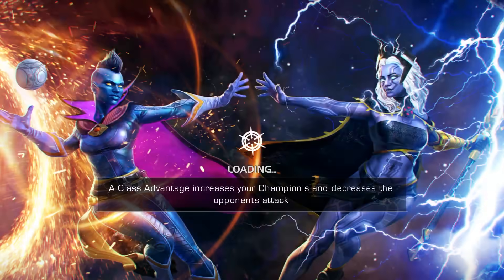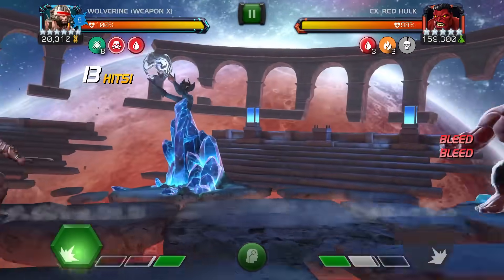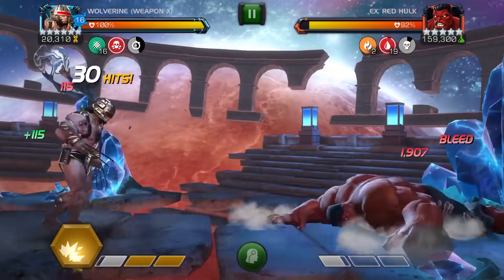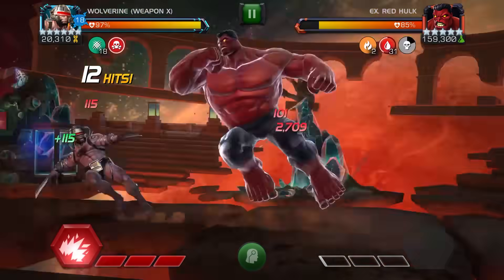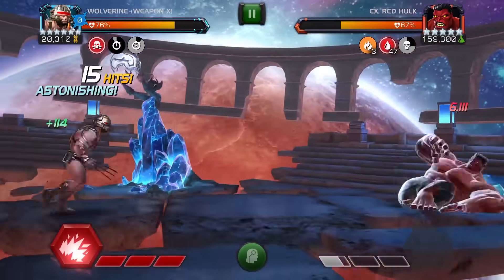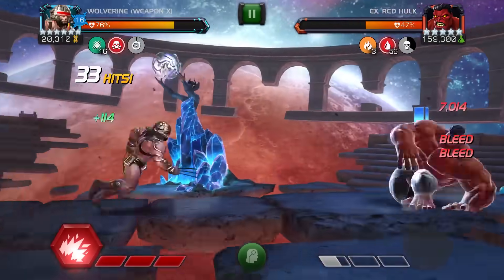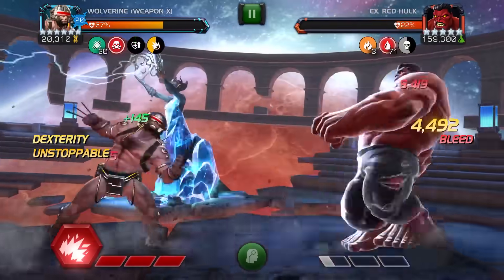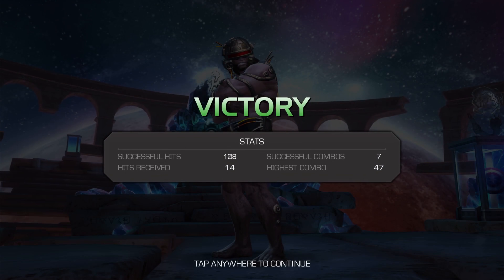6 Star Rank 3 Weapon X Vs Labyrinth Red Hulk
So the Act 6 Legends champion is here, and it's Wolverine (Weapon X). Let's check him out.